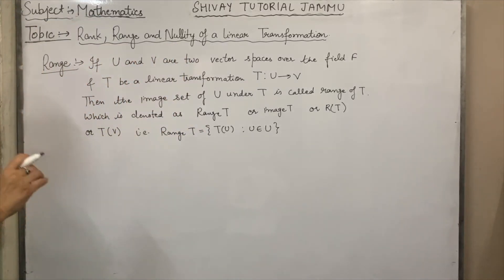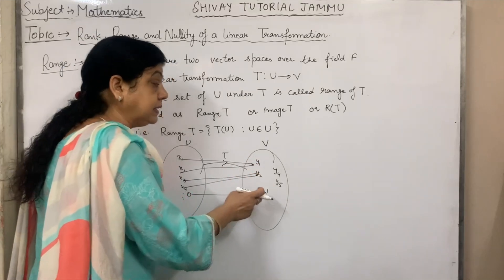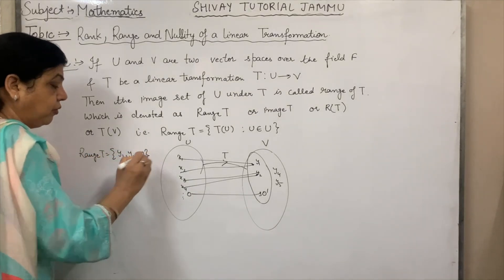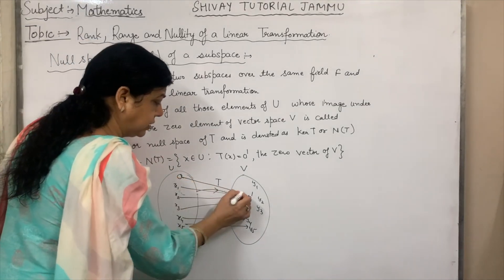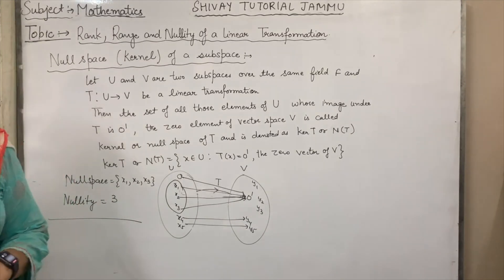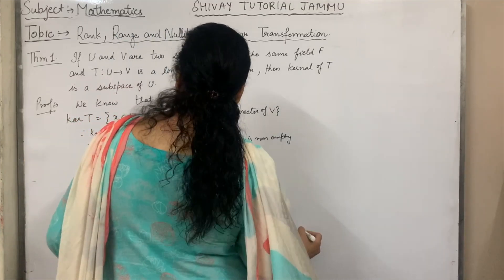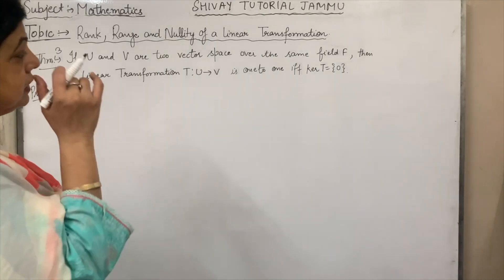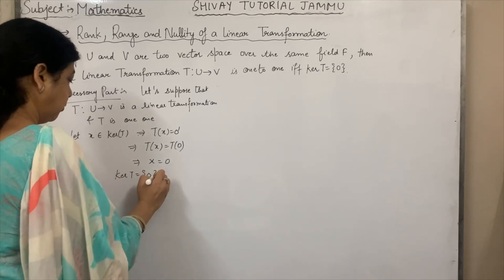Range | Rank | Nullity of Linear Transformation | Btech | BCA | BSc | BA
Range, Rank, and Nullity of Linear Transformation: A Comprehensive Guide

Struggling with Range, Rank, and Nullity in Linear Algebra? Look no further! This video provides a clear and concise explanation of these fundamental concepts. We'll break down complex ideas into easy-to-understand terms, making it accessible for students of all levels.

Whether you're a BTech, BCA, BSc, or BA student, this video will help you grasp the core concepts and their applications. We'll cover:

Definition and intuition of Range, Rank, and Nullity
Relationships between Range, Rank, and Nullity
Calculating Range, Rank, and Nullity with examples
Real-world applications of these concepts
By the end of this video, you'll have a solid understanding of Range, Rank, and Nullity and be able to confidently solve problems related to linear transformations.